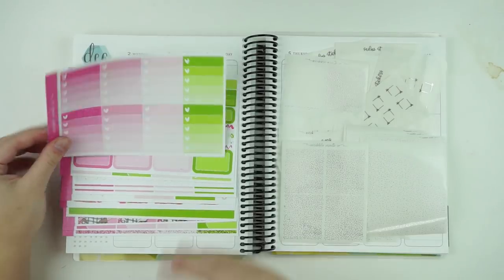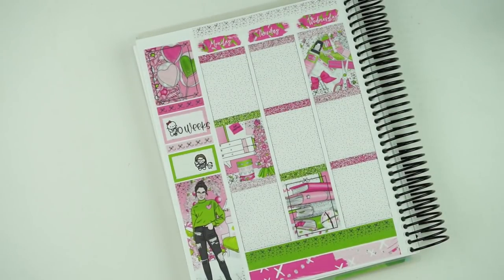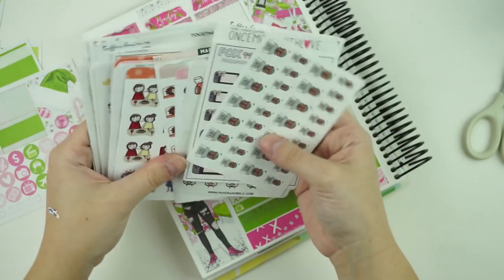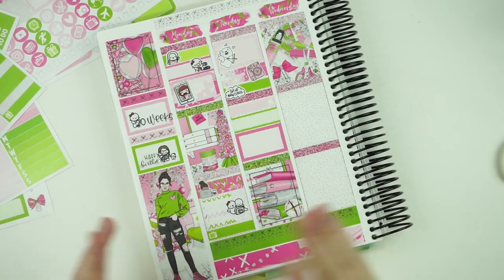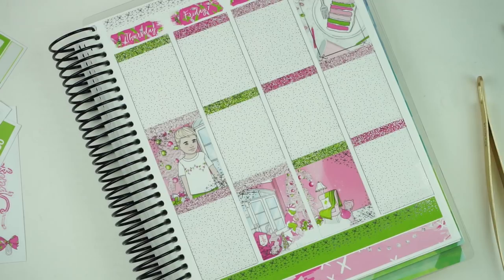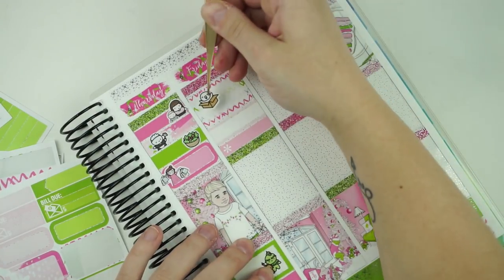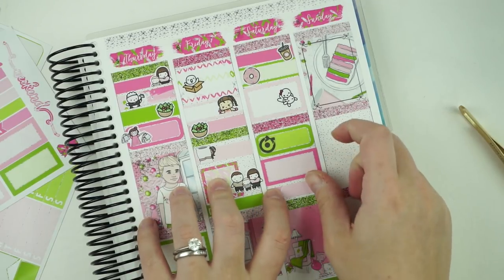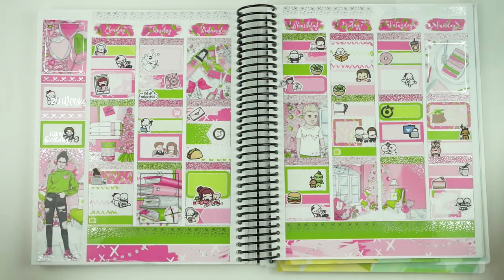Plan With Me // Grinchmas! (Scribble Prints Co)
Aura Estelle: “scribbler” ($5 off $50+)